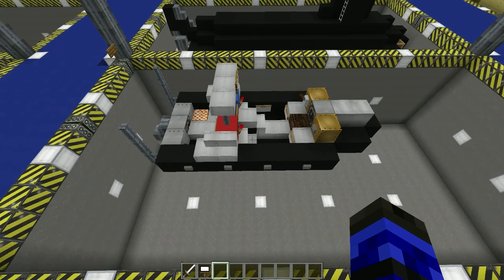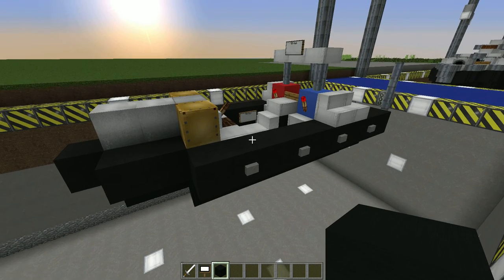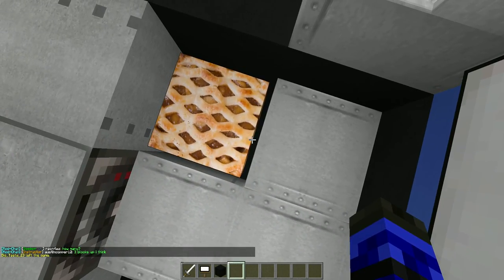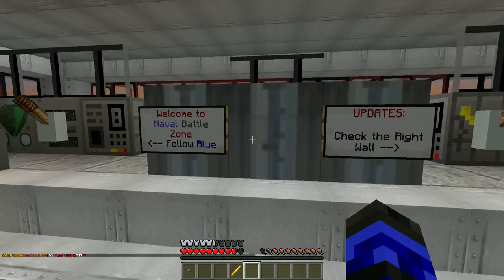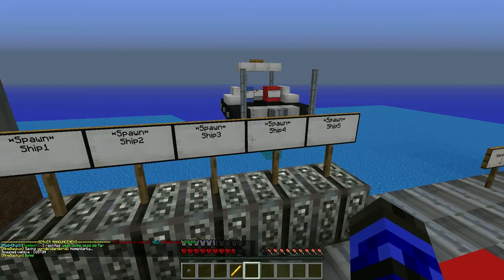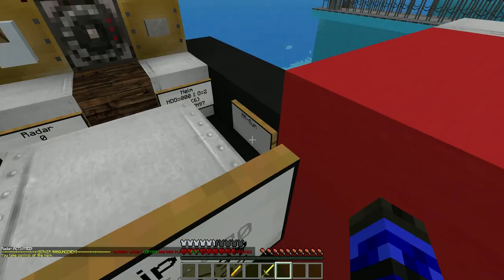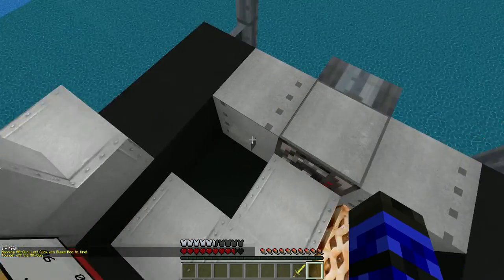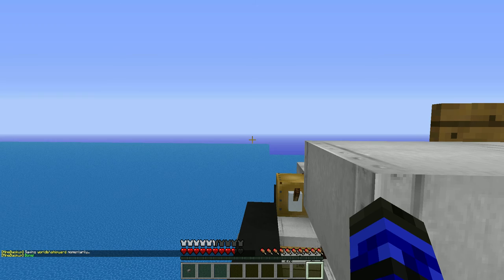Naval Battle Zone: HOW TO Basics of a Kick Butt Surface Ship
Want to be powerful on the sea's of NBZ? Check out this video for the info that will give you that edge!